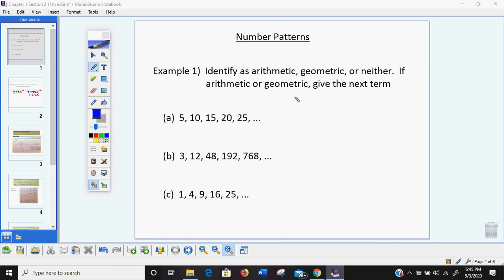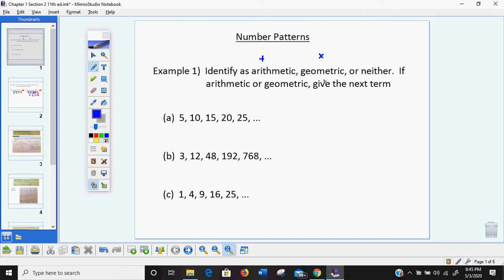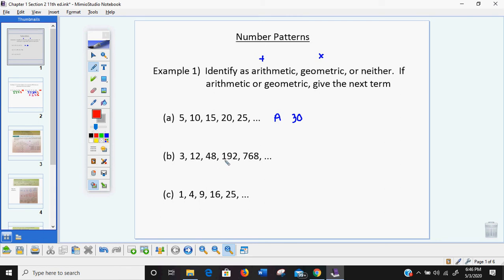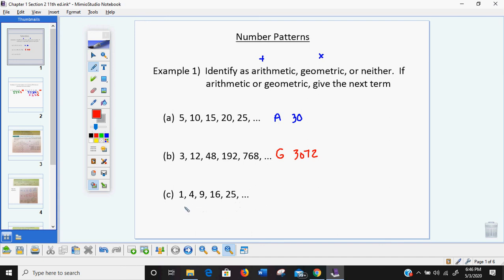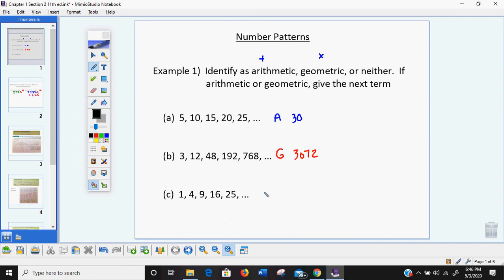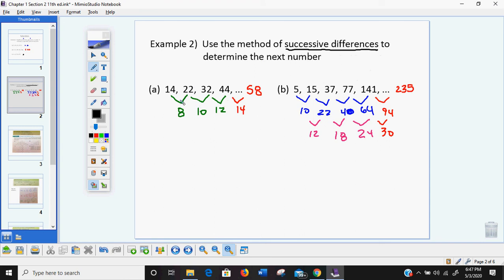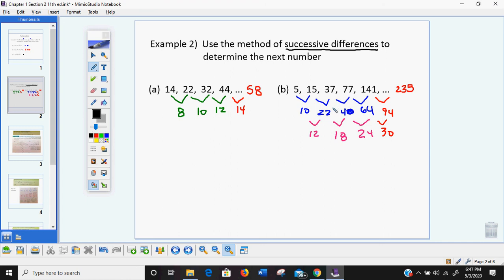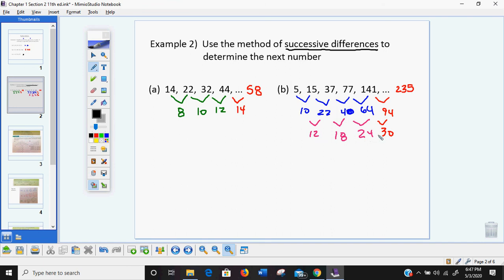Using Number Patterns and Successive Differences to Predict the Next Term